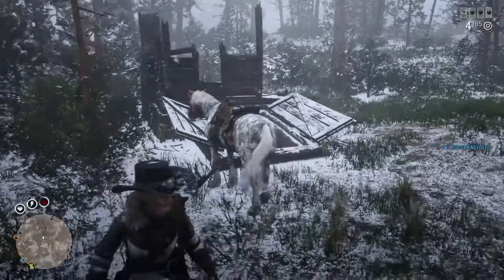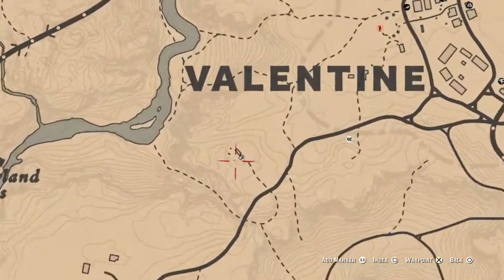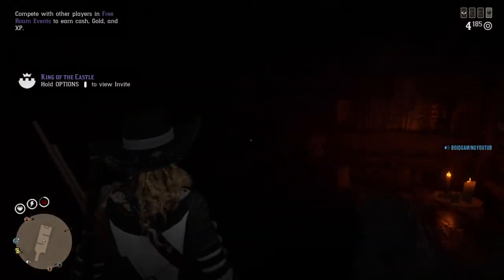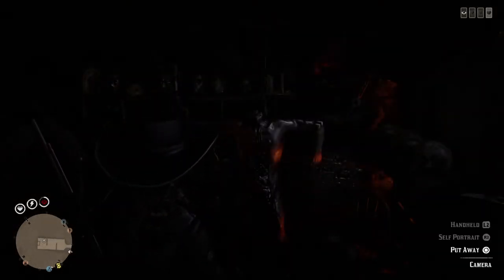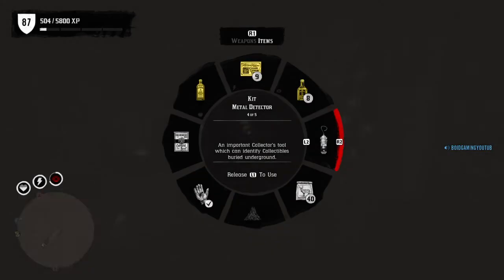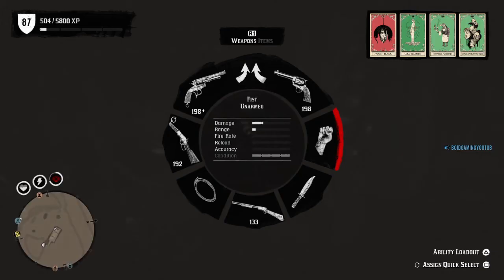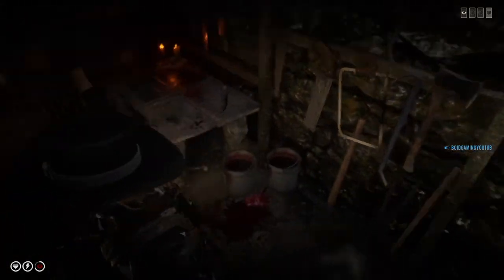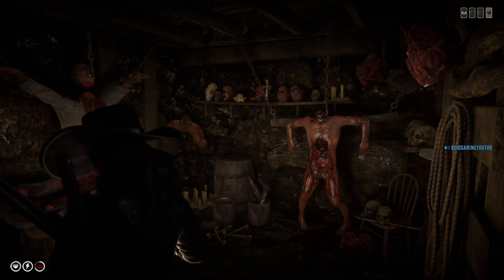Red Dead Redemption 2 Online, Crazy Torture Chamber Location